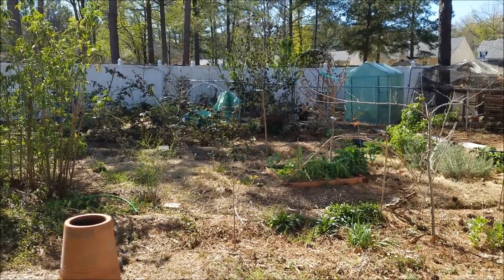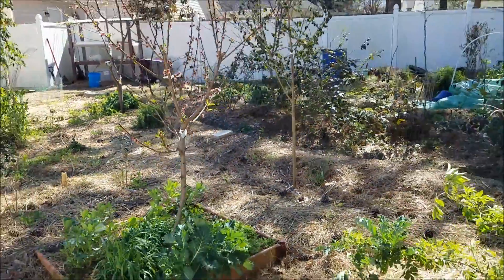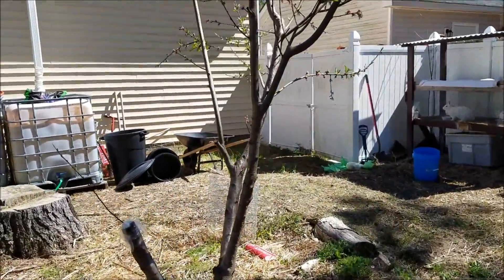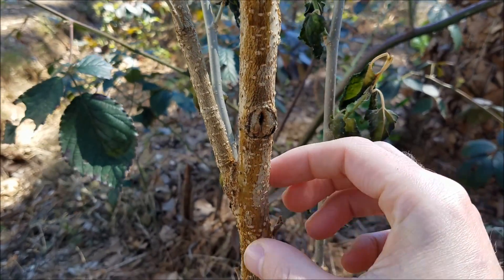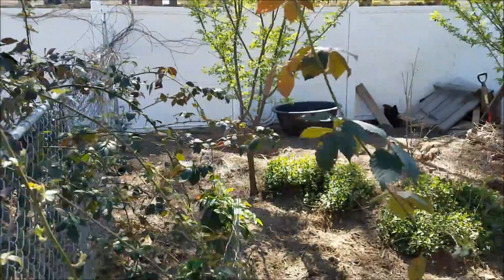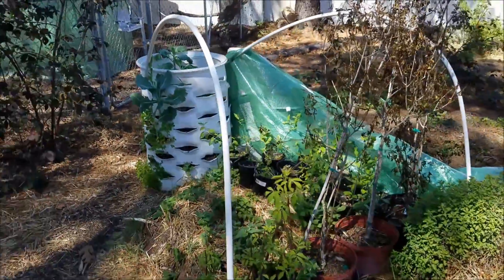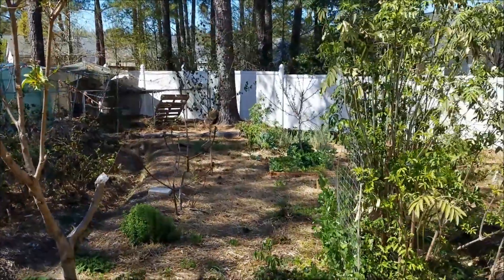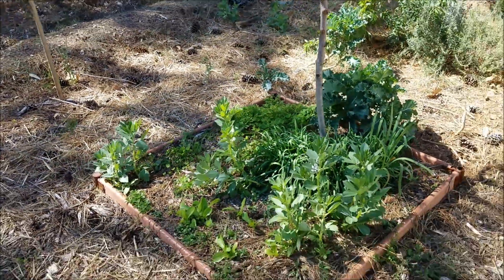How Late Frost Effects Plants. Examples of Damage.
Permaculture systems are diverse, this helps 'hedge' bets during extreme weather patterns.   While we will loose production this year, many other things will still produce.